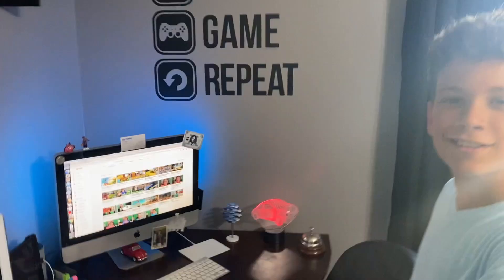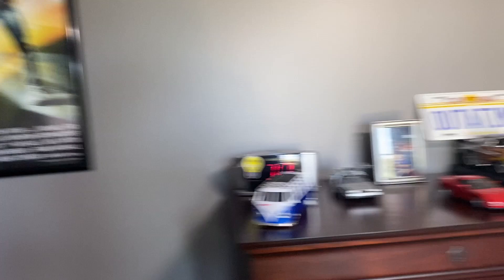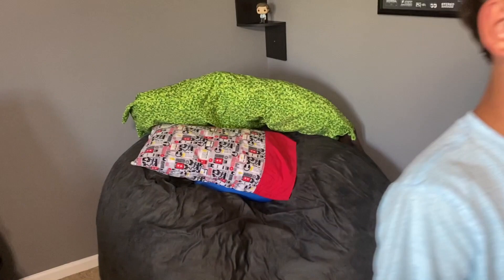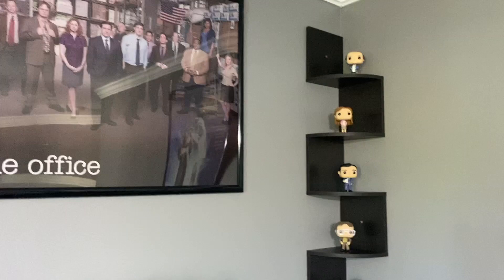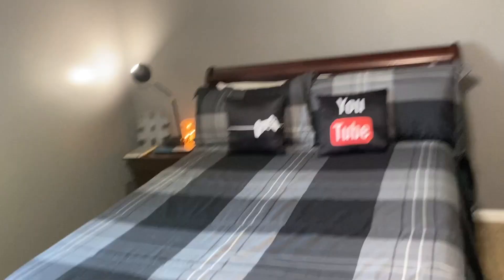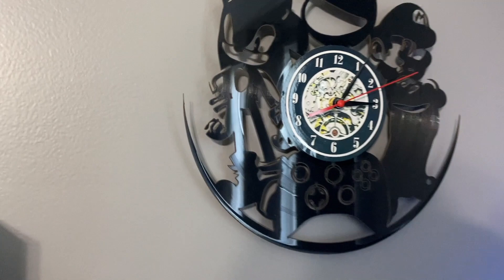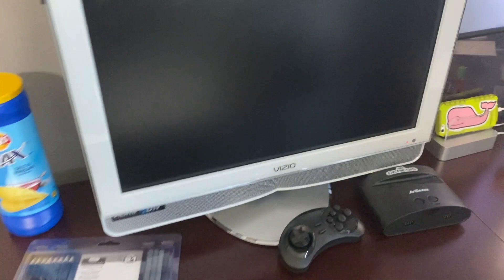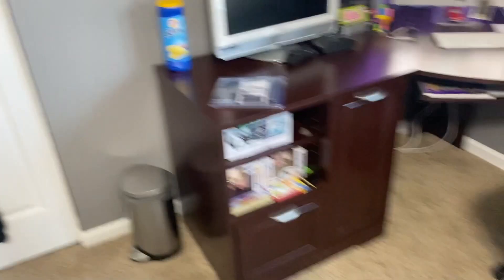Max B Money Room Tour